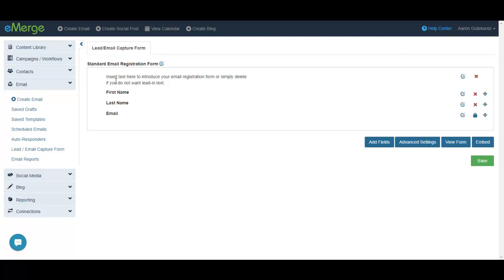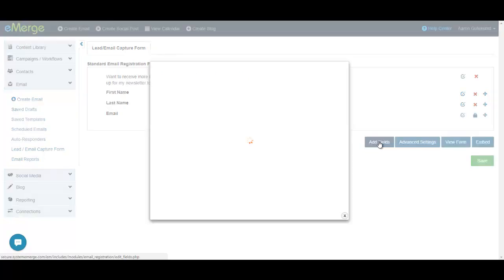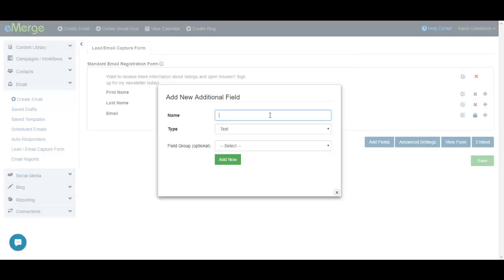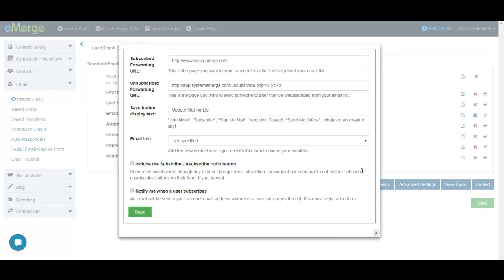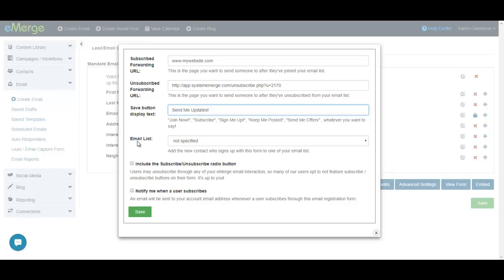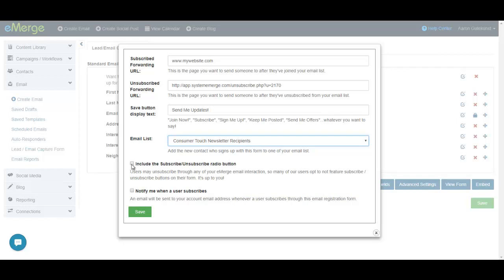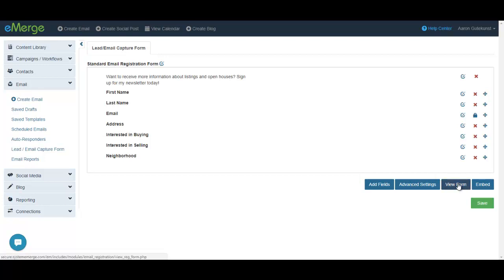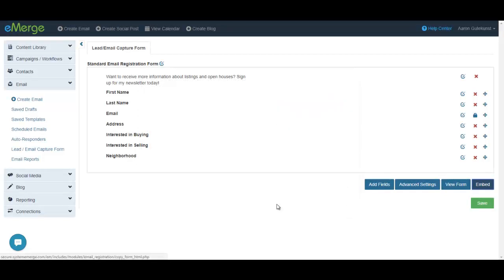Creating an email sign-up form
This tutorial will walk you through the steps to creating a sign-up form in your eMerge account that you can use to add contacts to your database from your website or landing pages!